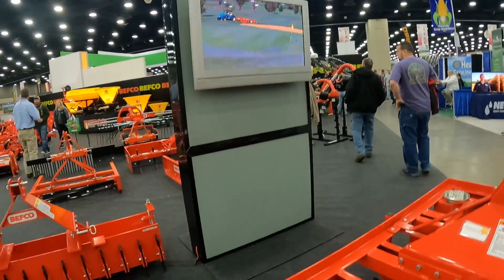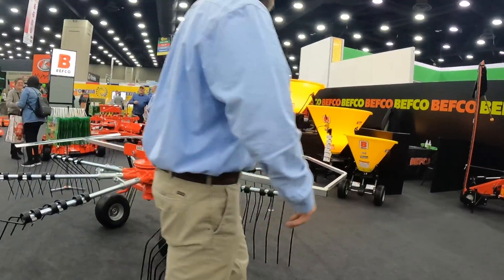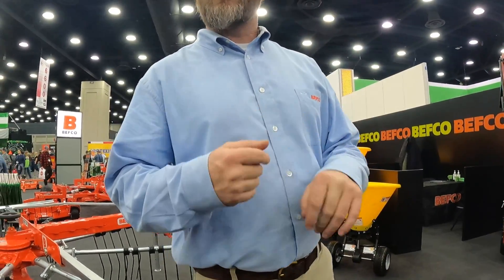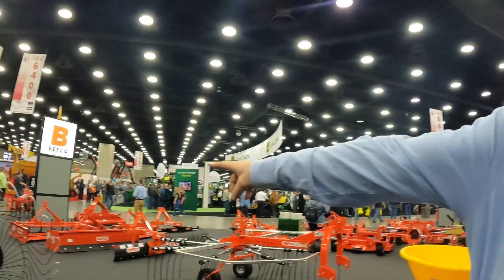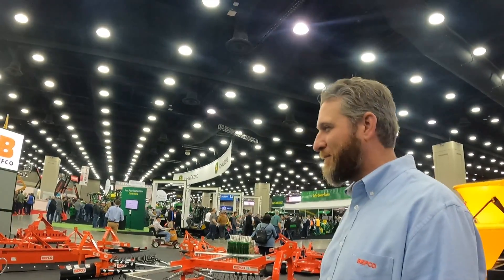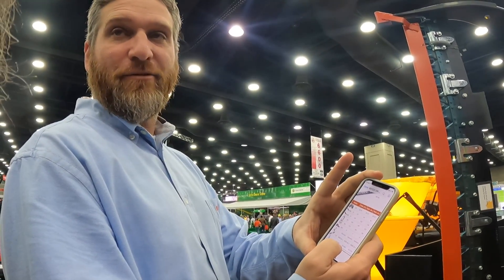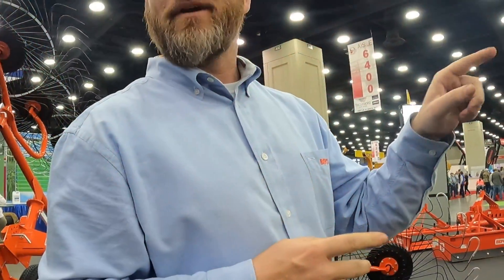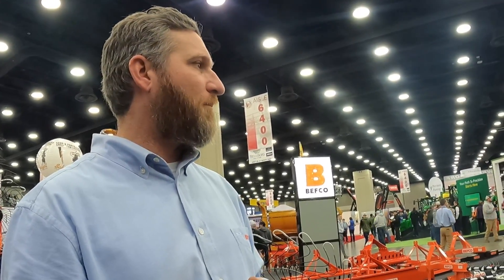The Best Equipment Farmers Can Own - BEFCO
The Best Equipment Farmers Can Own - BEFCO flail mower, rotary cutters, finish mowers and so many more tractor attachments

I got a tour of the Befco booth at the national farm equip machinery show

outdoorgans,

Brock